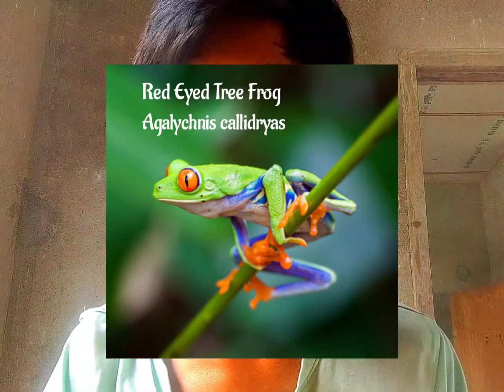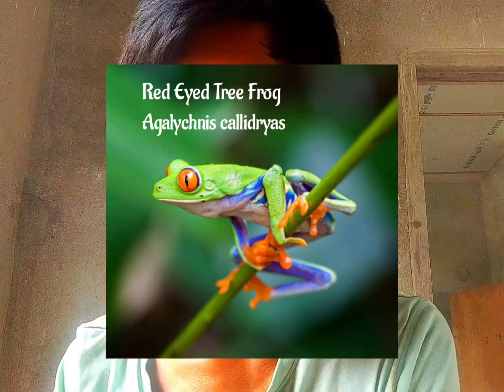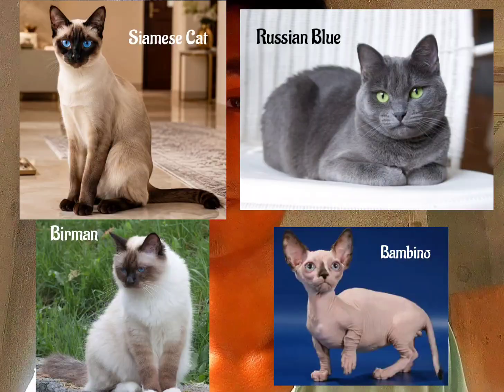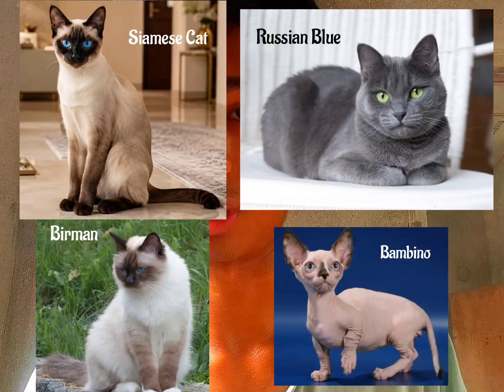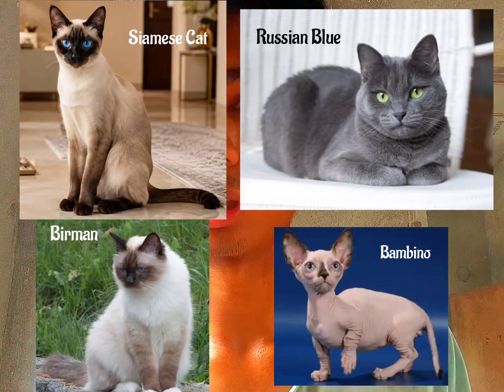Why Scientific Names are so Weird ? ! And many more... 🐾 🧬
Here I've discussed about the origin of Scientific Names, Genus, Species, Subspecies, their similarities & dissimilarities, Hybridization, Breeding & many more... 🐾 🧬

20 : 20 : 20   Coincidence